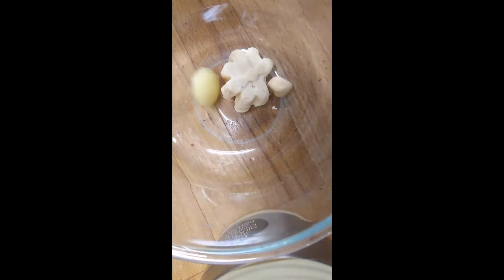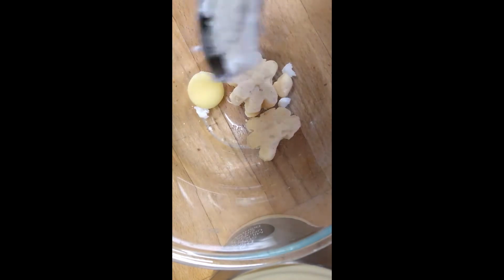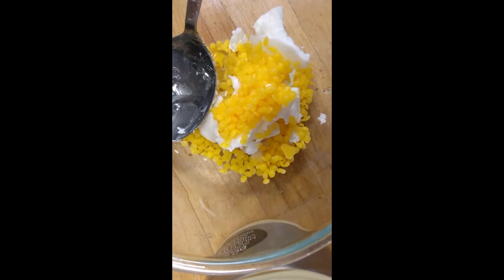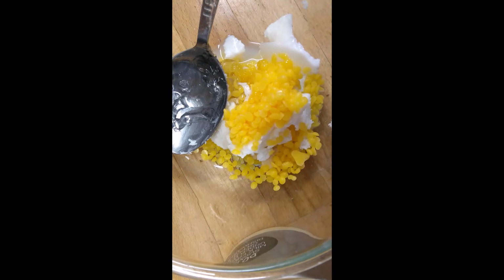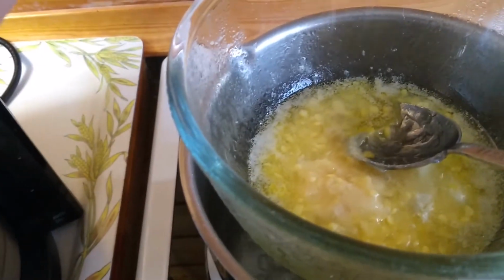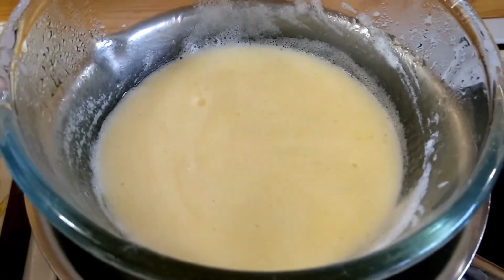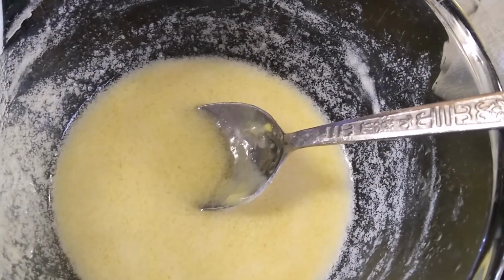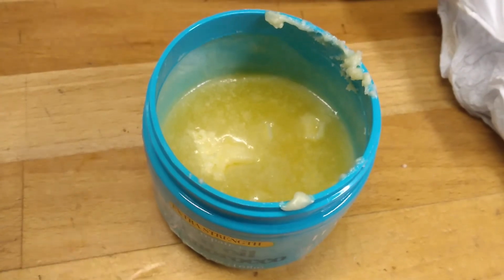This is not a tutorial: deodorant balm!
I've used this a few times now, I find it works for me! This is a fun experiment, trying to create something I've never seen anywhere else. I hope you enjoy!